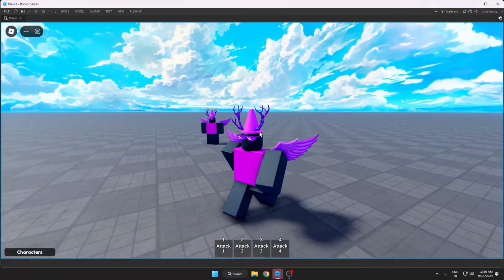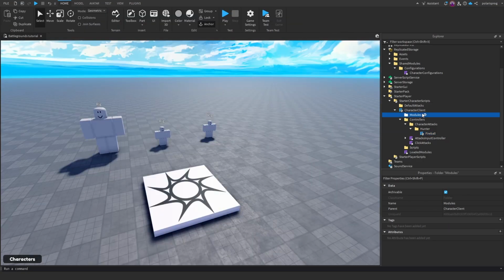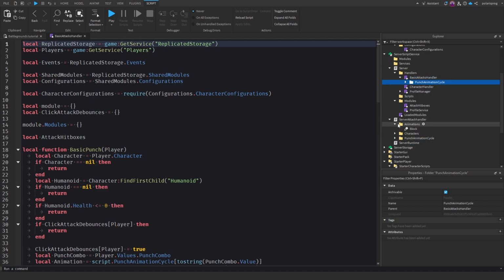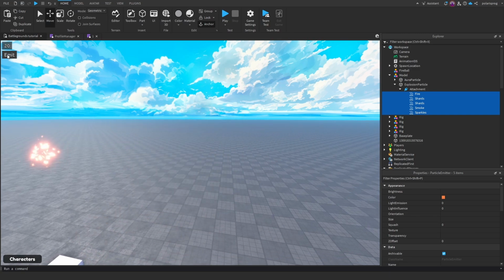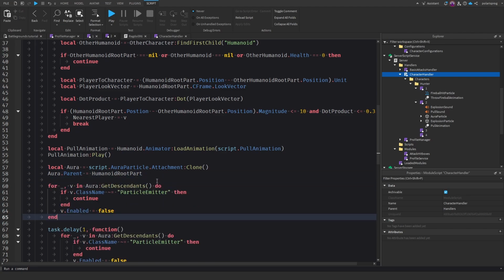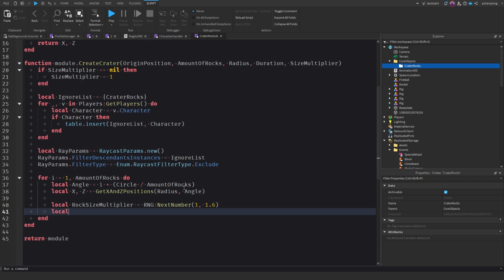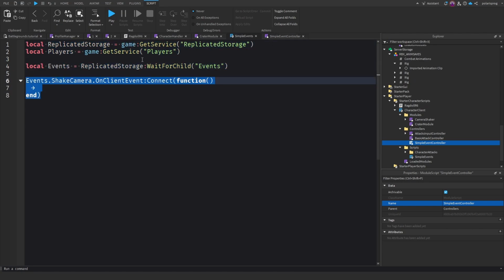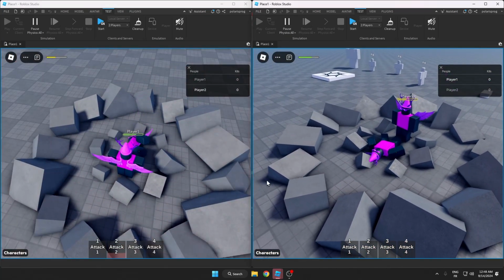How To Make A BATTLEGROUNDS GAME In Roblox Studio 2024 | PART 5